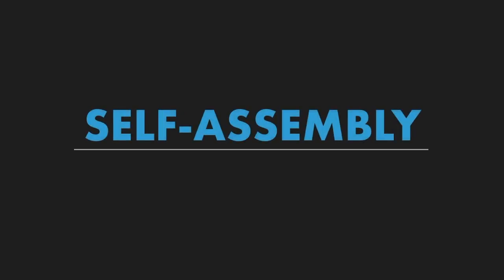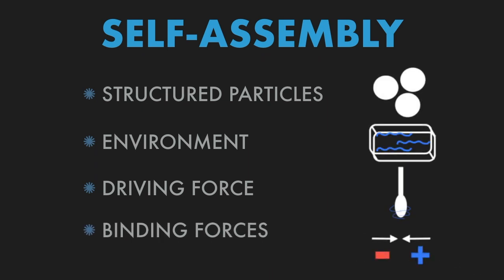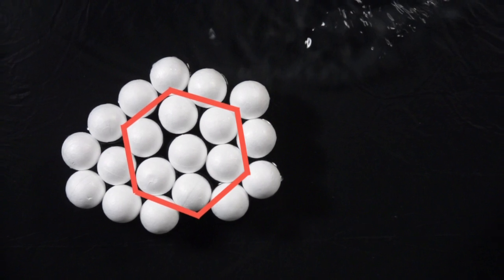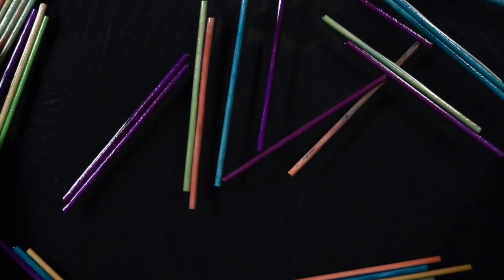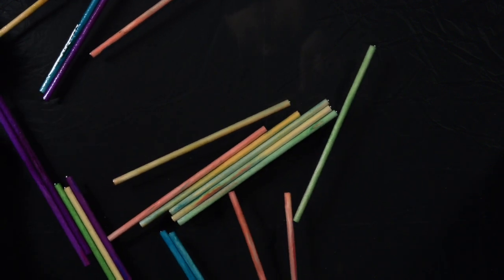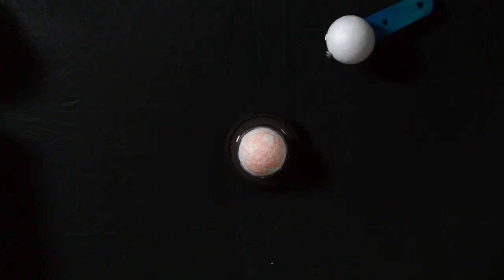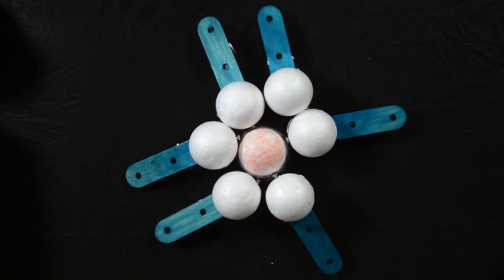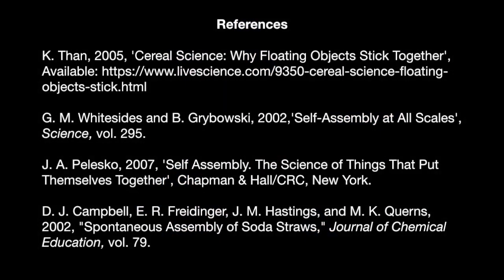Self-Assembly: What Is It?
This video demonstrates an example of the self-assembly process, and it has been created as part of a materials science and engineering course at Monash University.

Created by: Yilong Huang, Prasant Kumaarr, MacAlister John Ladson, and Grace Marcon